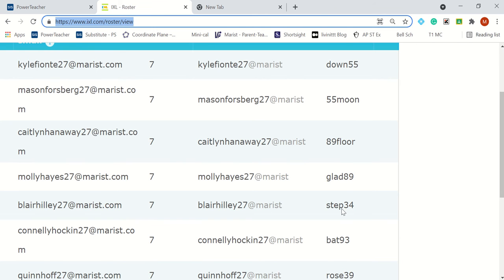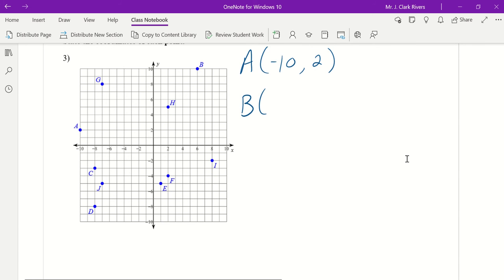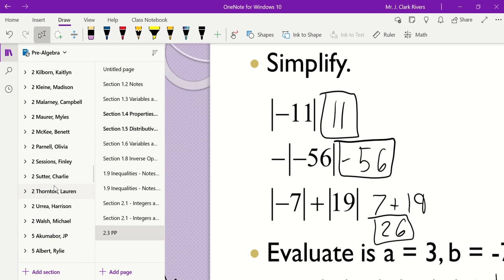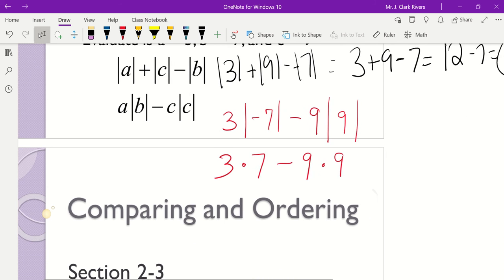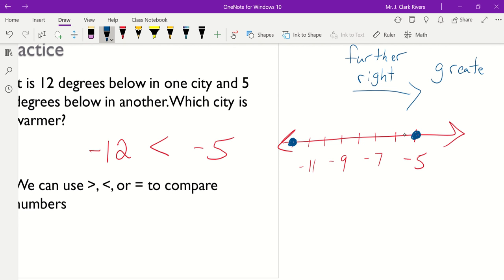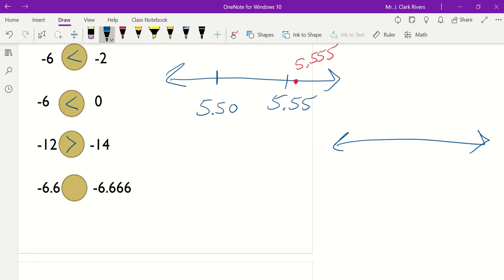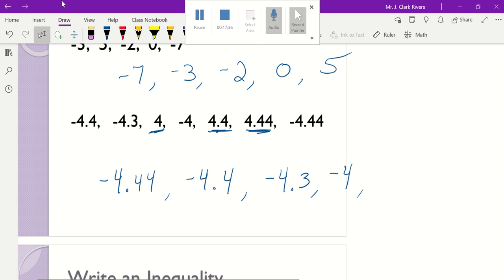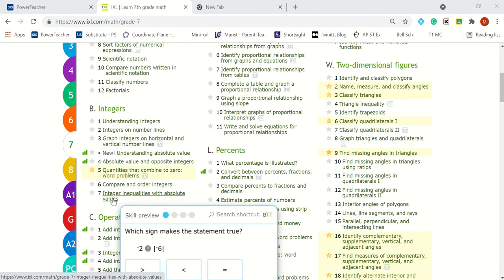PA 2.3 Lesson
Week 4 Class 2 -Term 1 2021